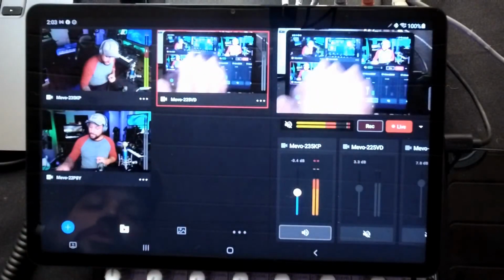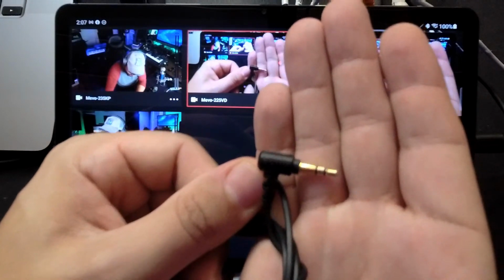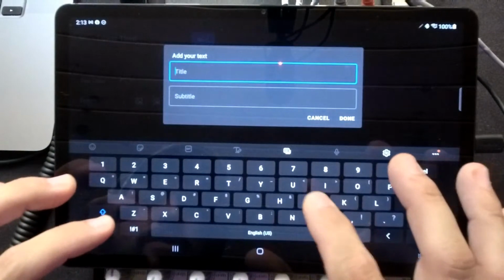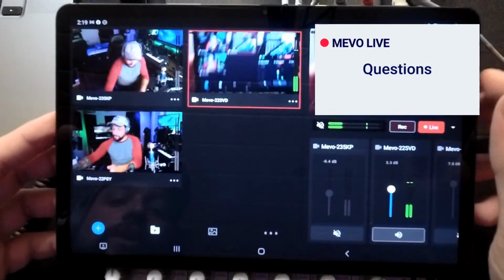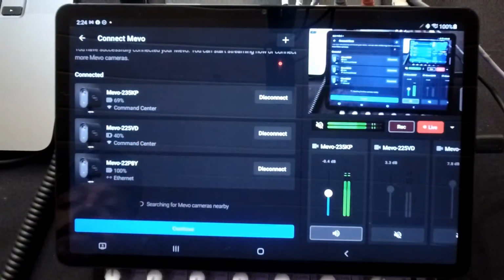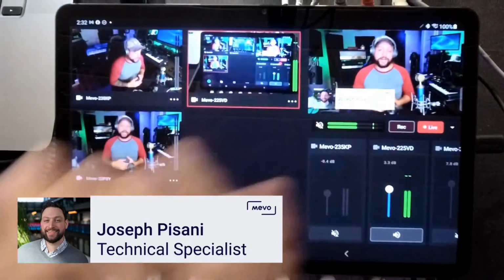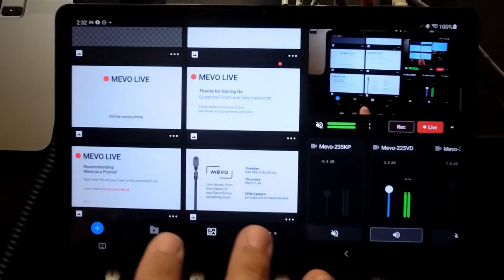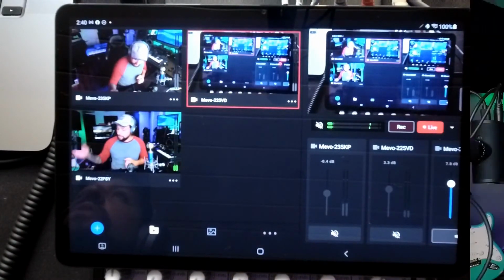Ask Mevo Anything | 8.31